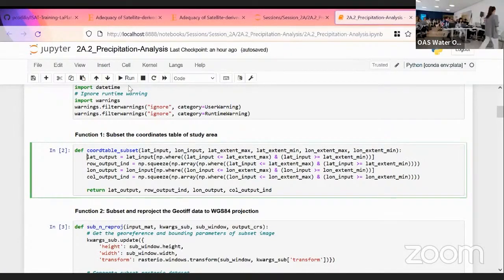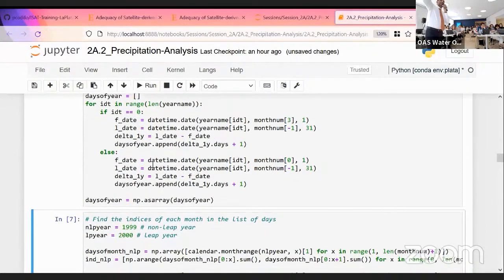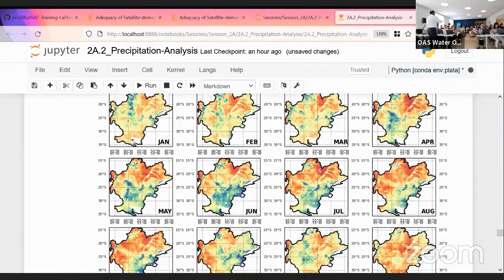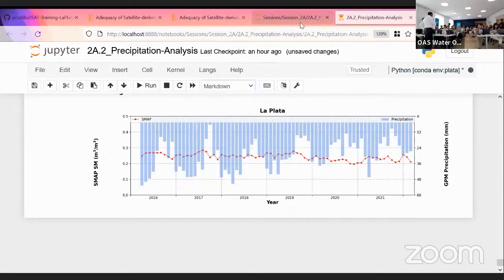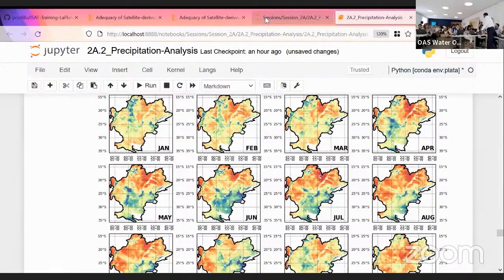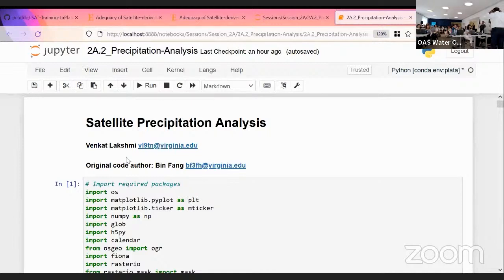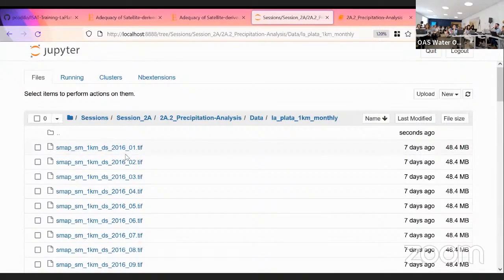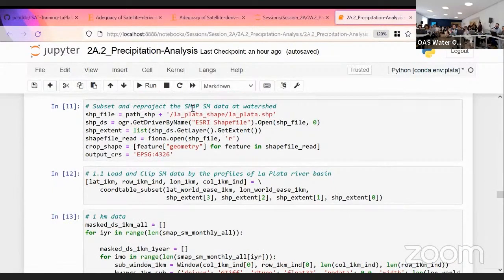Day 2 (2) - Precipitation Analysis and Discussion - Venkat Lakshmi